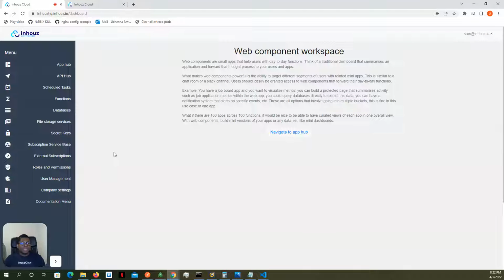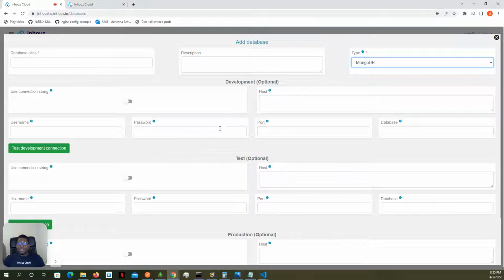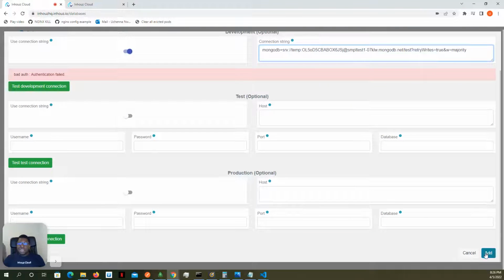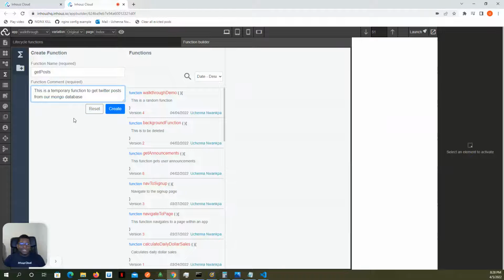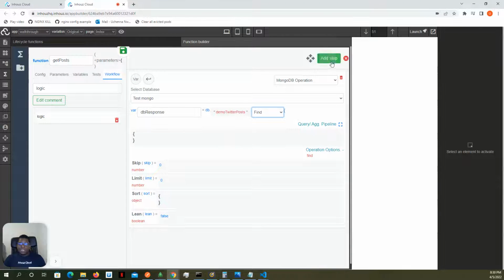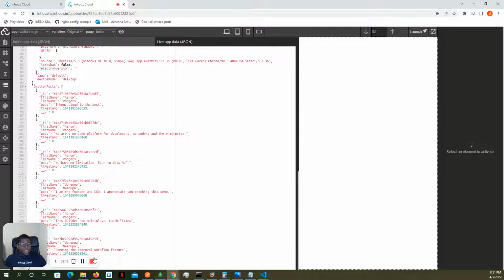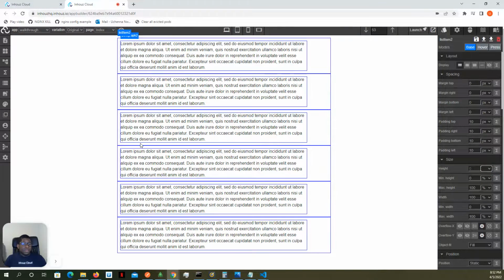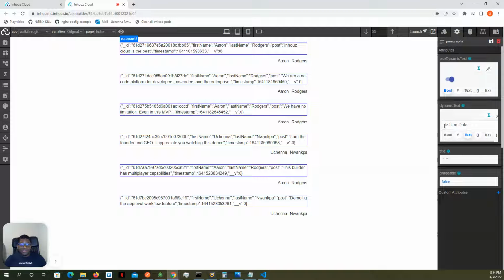Working with databases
Inhouz Cloud is a no-code platform for building web apps, serverless APIs, and automations. Start for free, no credit card required.

Inhouz Cloud lets you build with data from any data source. In this video we explore working with a MongoDB database.